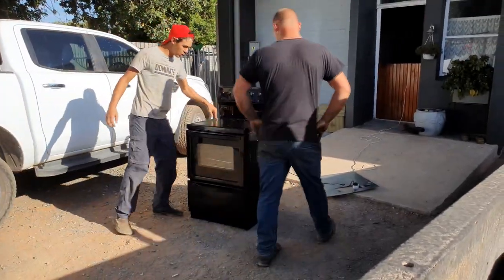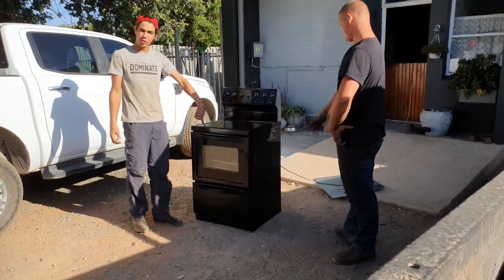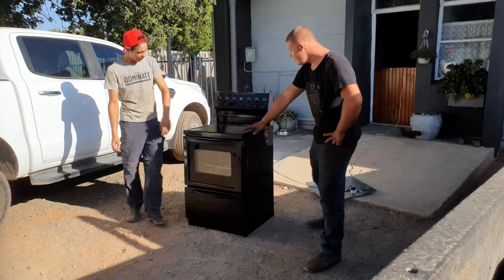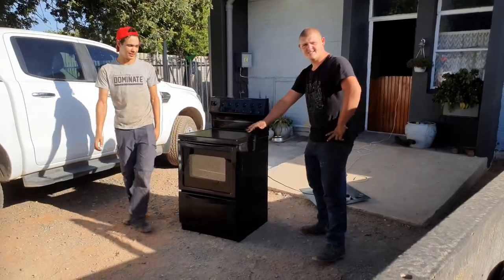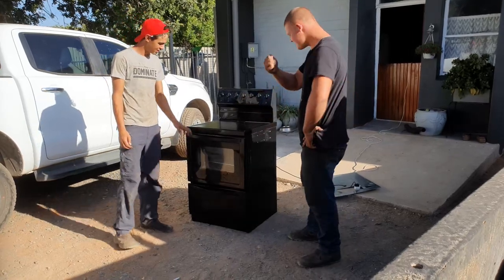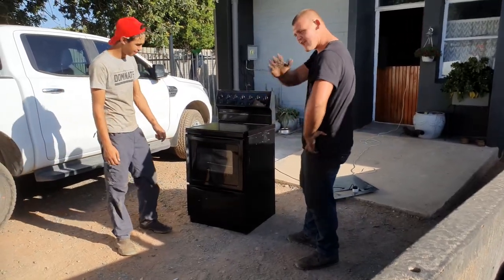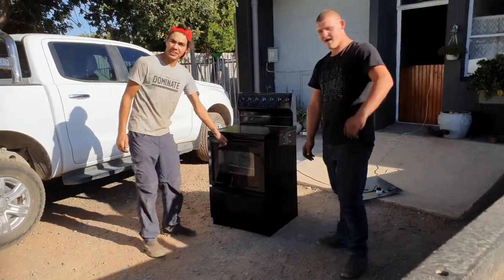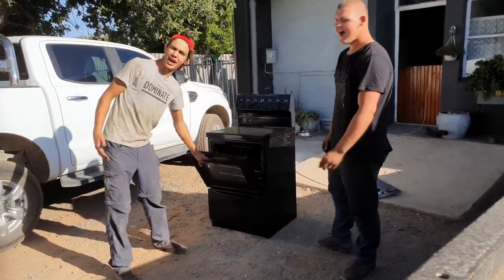This stove bakes seven kinds of shit out of anything